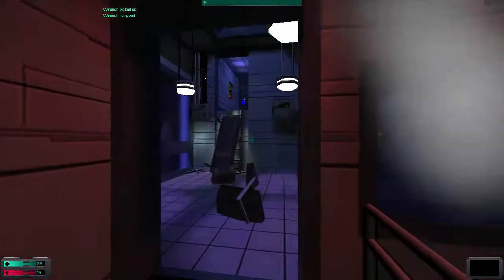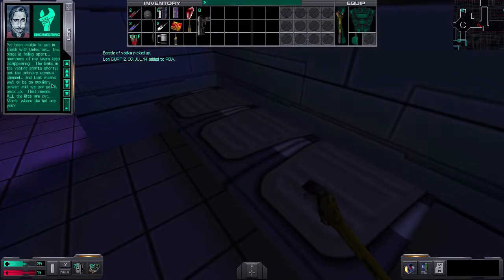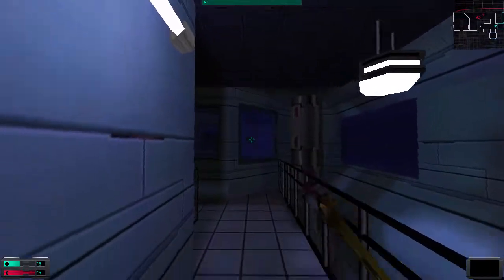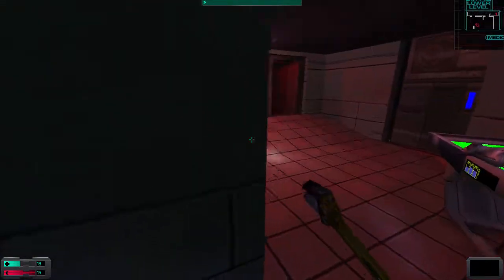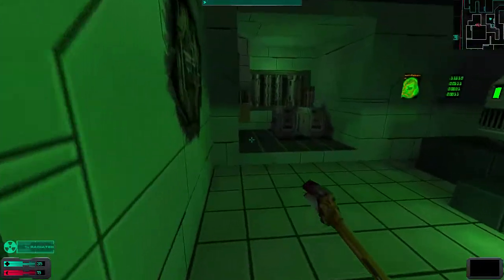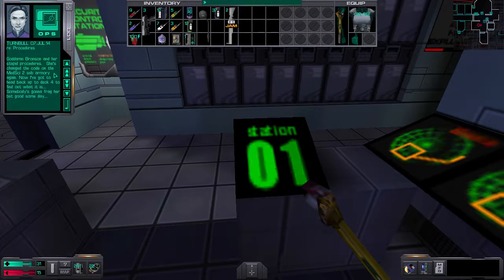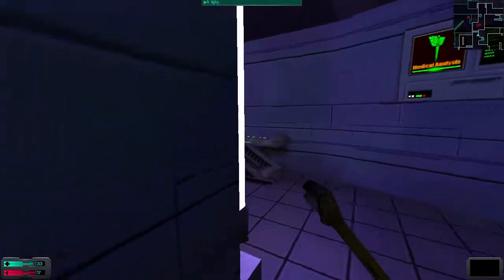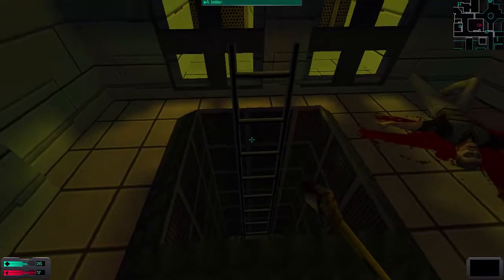[PC] System shock 2 - 02 - Medical and Science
First run on Normal.